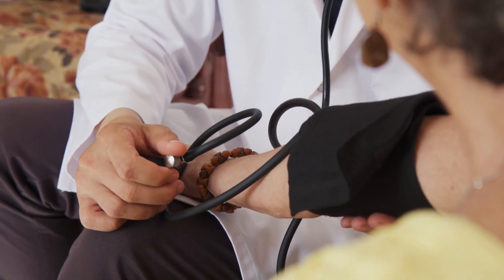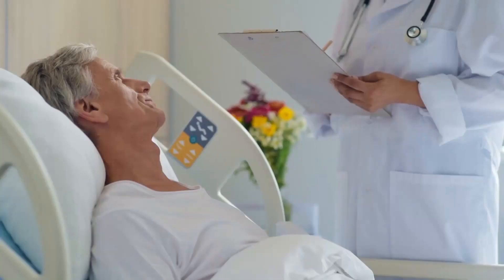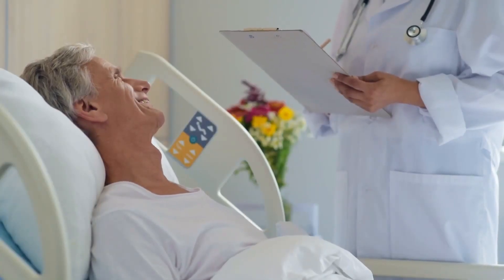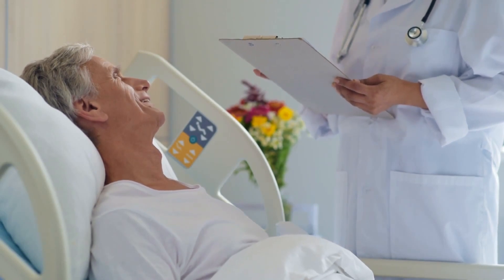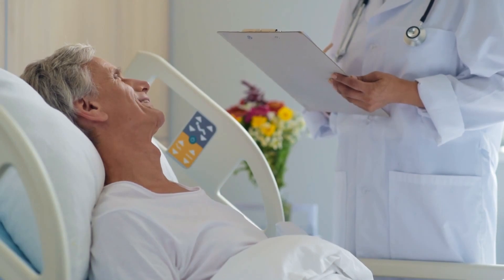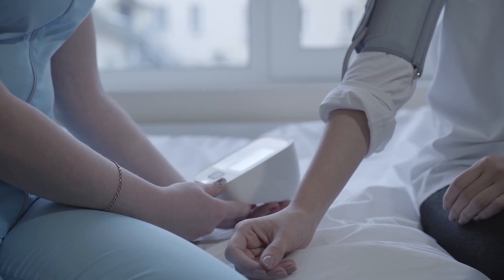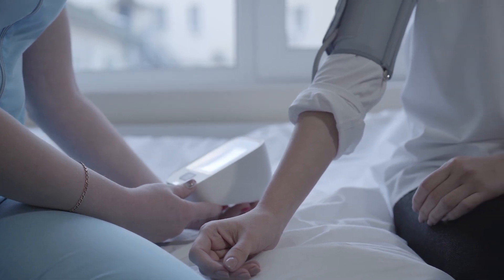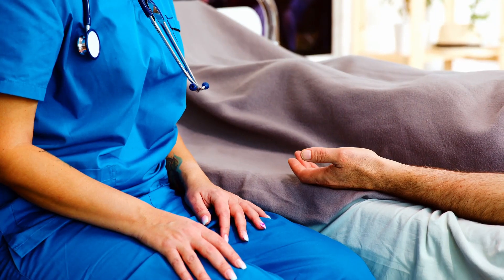Nurse Practioner Program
Embark on a transformative career path with our insightful video on "Nurse Practitioner Programs." Dive into the comprehensive world of advanced nursing education as we explore the key aspects of Nurse Practitioner programs. From specialized coursework to hands-on clinical experiences, this video provides a detailed overview of the journey to becoming a highly skilled and autonomous healthcare provider. Discover the diverse specializations available, empowering you to tailor your education to your professional aspirations. Our video highlights the critical role Nurse Practitioners play in healthcare, addressing the growing demand for advanced practitioners. Whether you're a registered nurse looking to advance your career or an aspiring healthcare professional, this video offers valuable insights into the rewarding and dynamic field of Nurse Practitioner programs. Join us on this educational exploration, and take the first step towards a fulfilling career as a Nurse Practitioner, making a significant impact in healthcare.